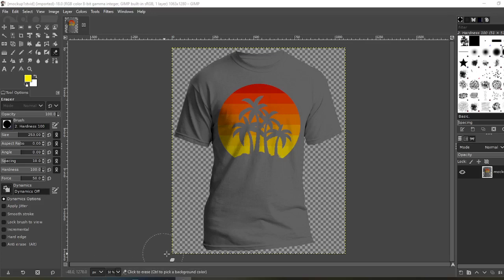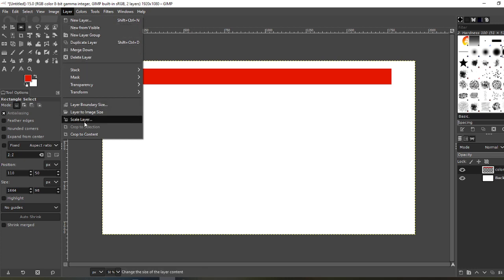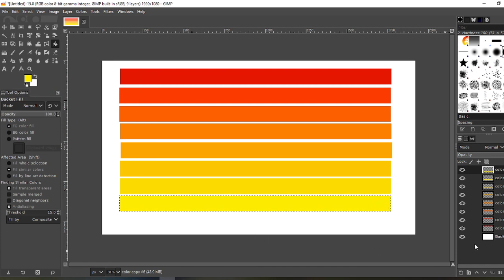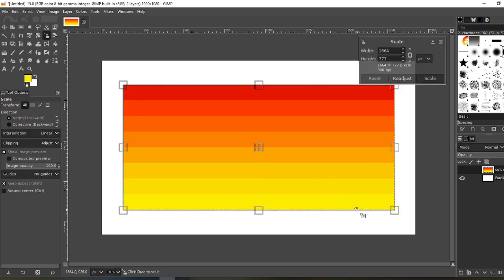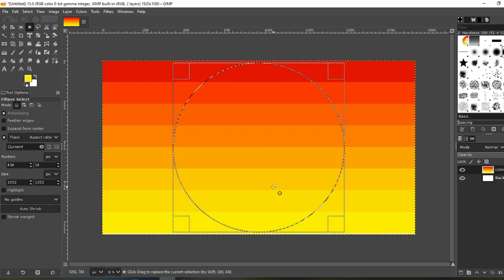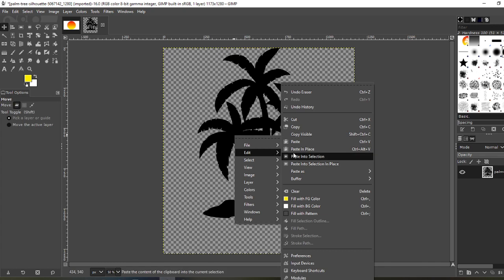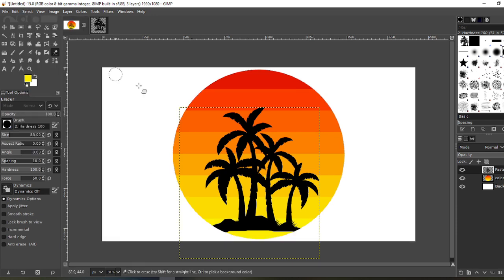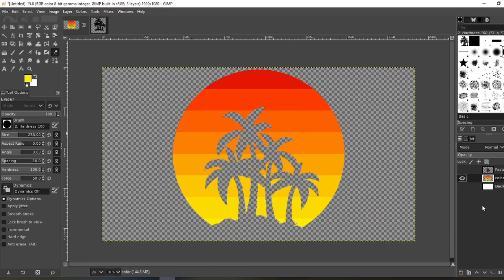Vintage Retro Sunset GIMP Tutorial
In this video I show you how to make a vintage sunset for free in GIMP.

TOOLS TO BUILD & GROW YOUR BUSINESS

Video Topics:
gimp tutorial
gimp print on demand
print on demand t-shirt